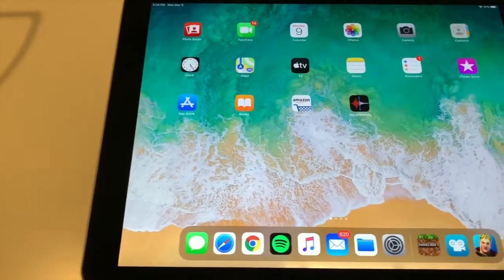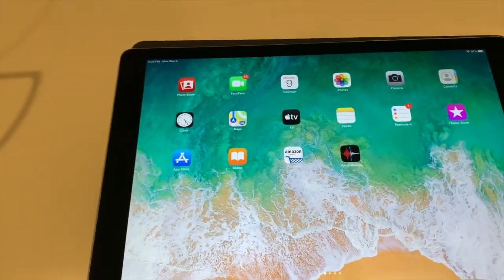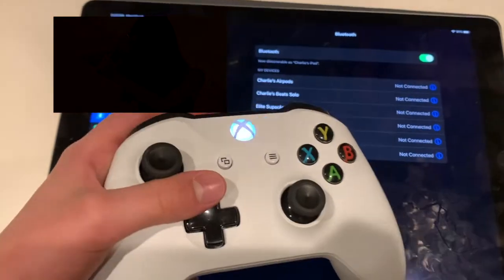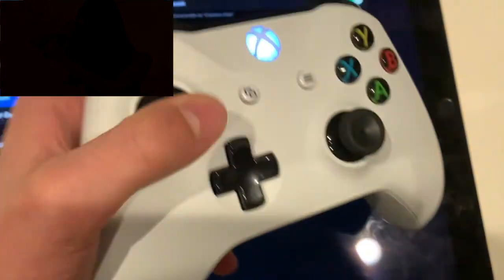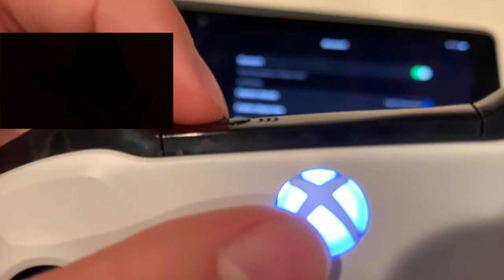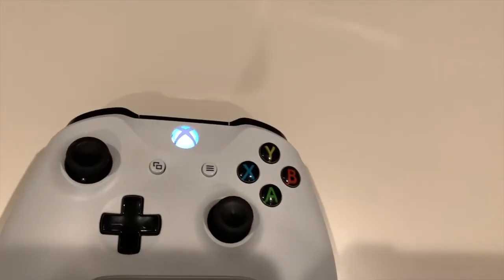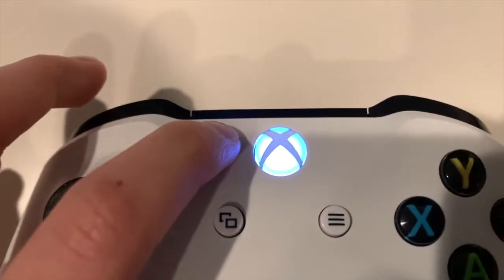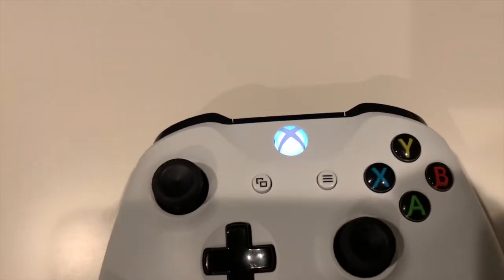How to play FORTNITE MOBILE USING A CONTROLLER! | (iPhone/iPad)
How to play fortnite mobile using an xbox controller on any iPhone or iPad!